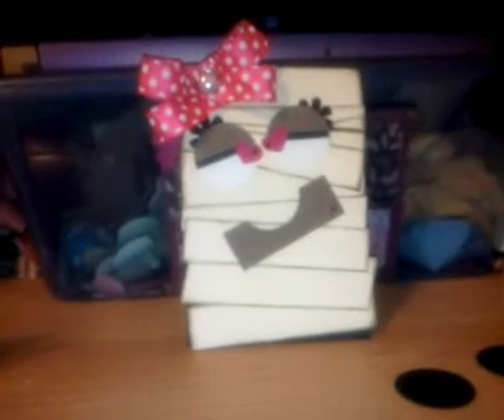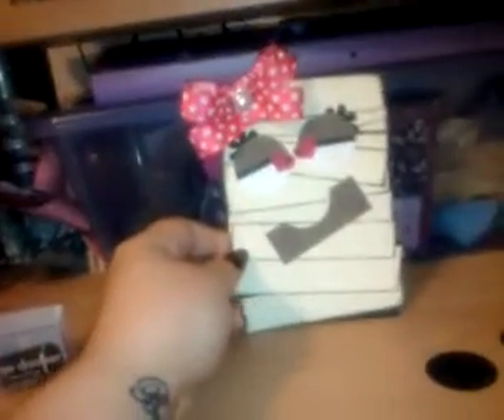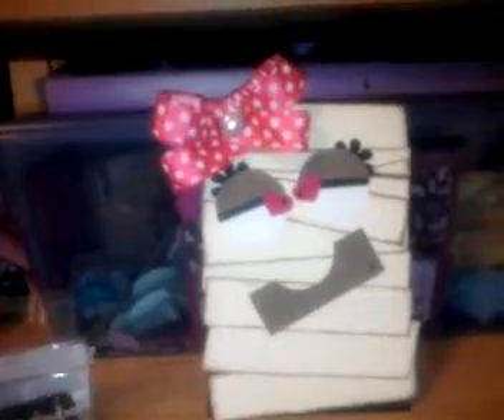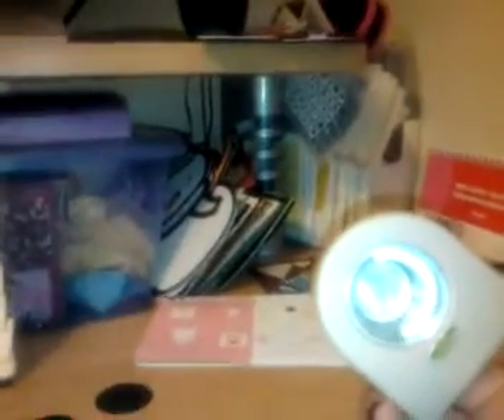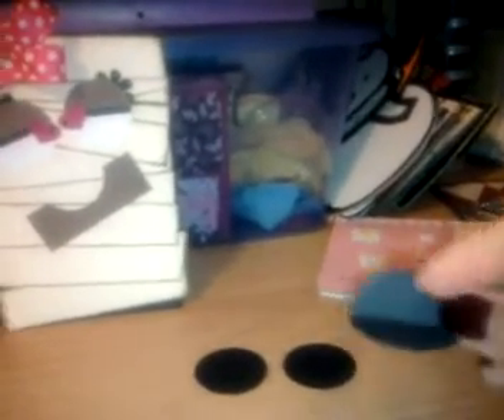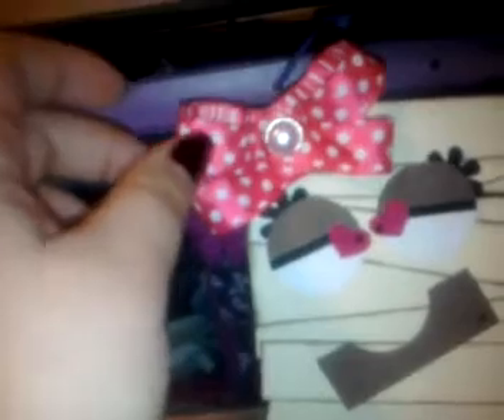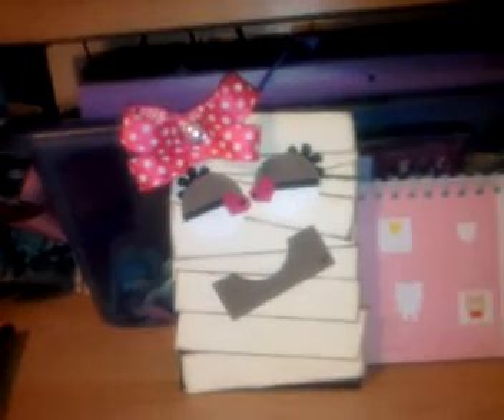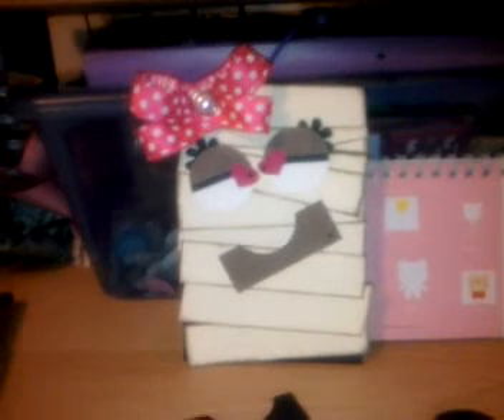Mummy loves you Valentine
I took this Halloween card and put my twist on it, to make an adorable Valentine Card! Hope you enjoy.